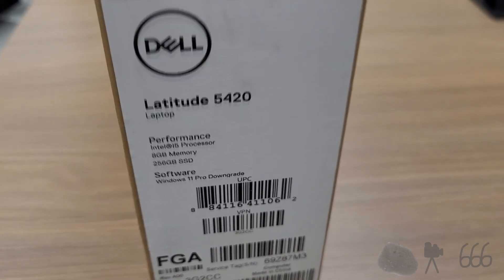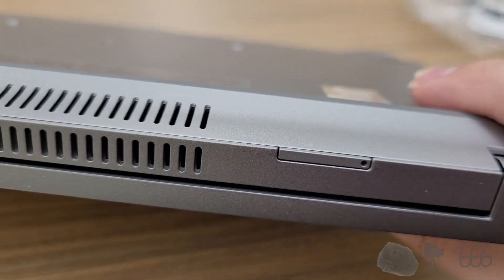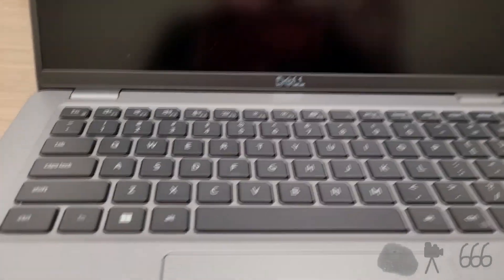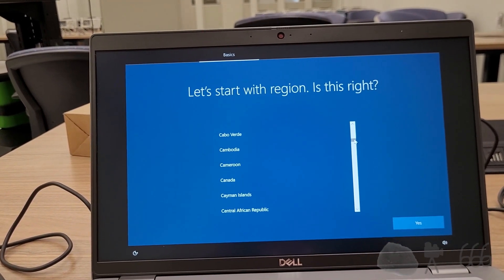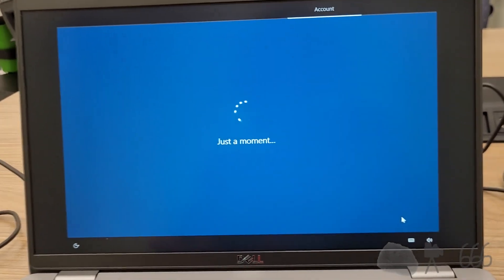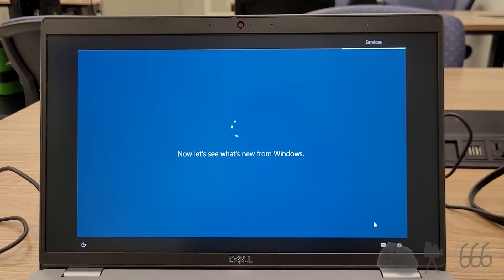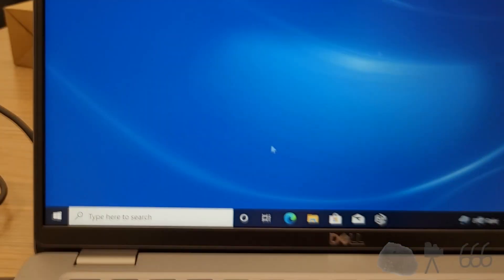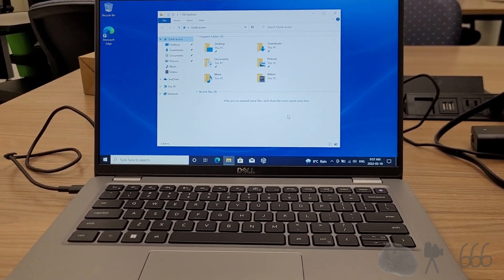Unboxing and Setting Up A Dell Latitude 5420 Laptop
A video from work, setting up a new laptop for loan-out purposes.